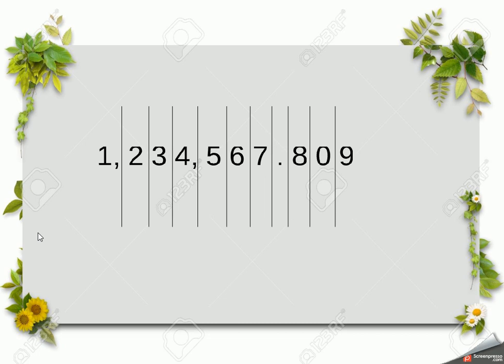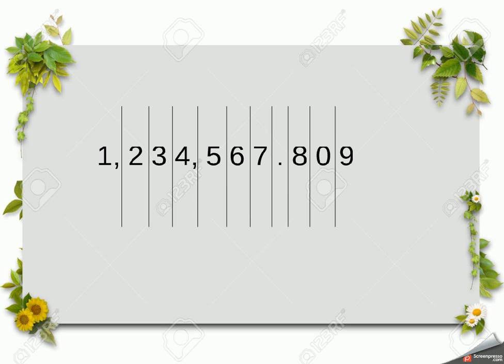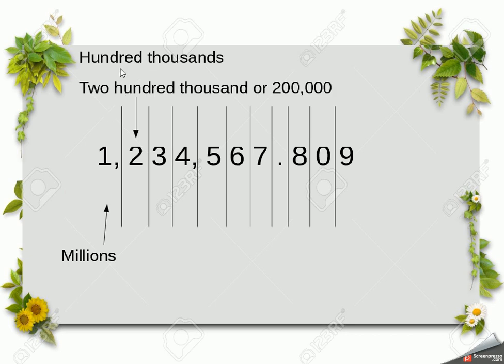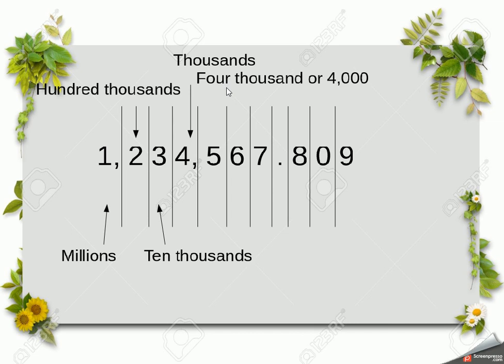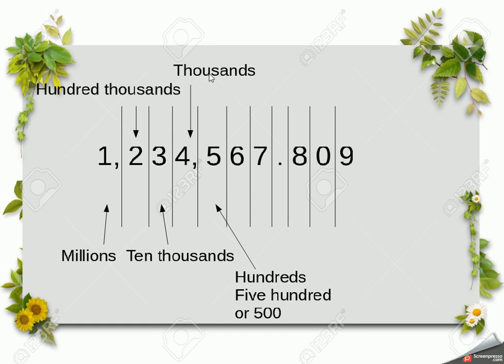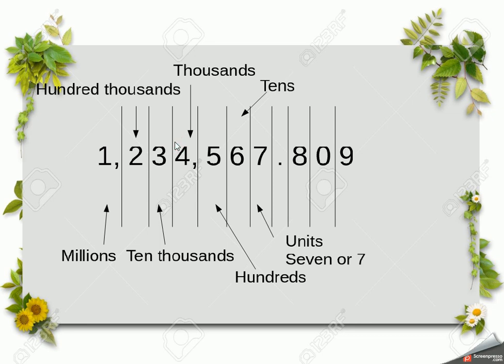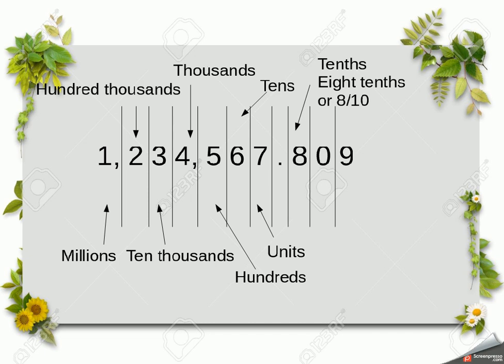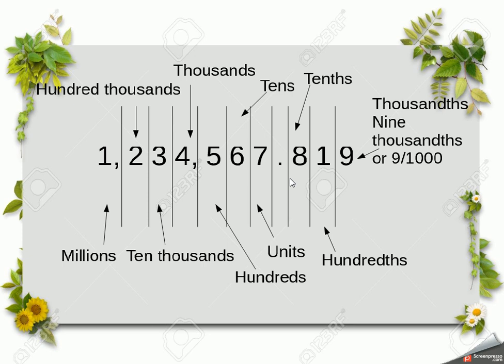Maths GCSE video 4 number columns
Looking at the number columns and the value that each number represents